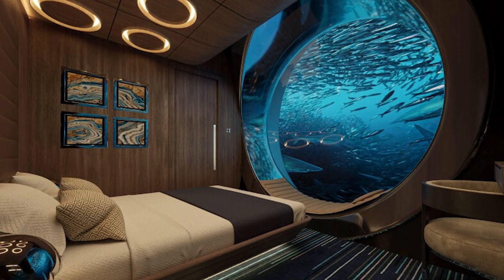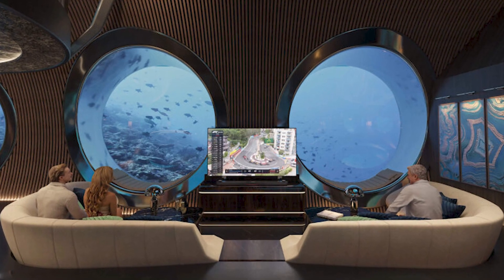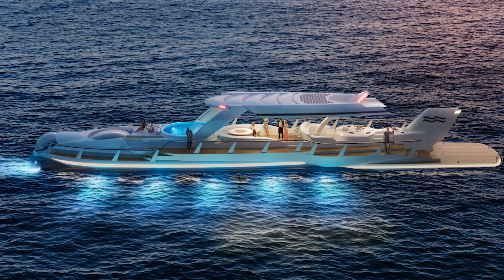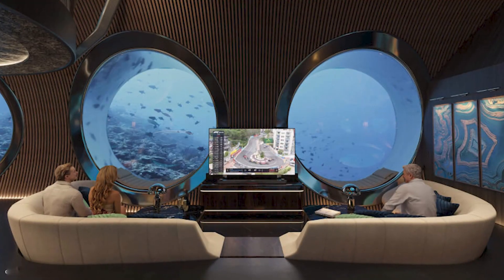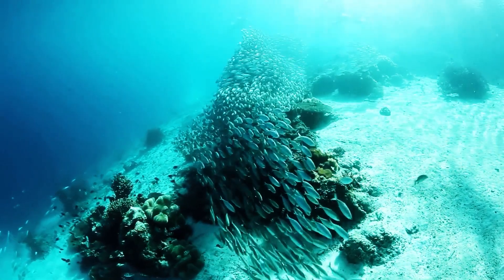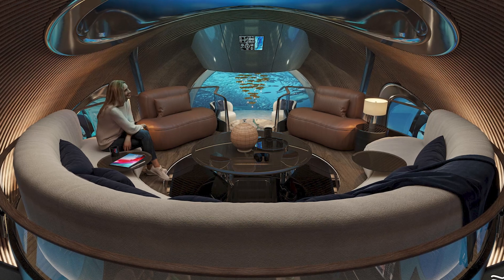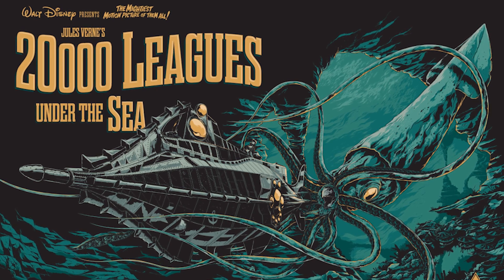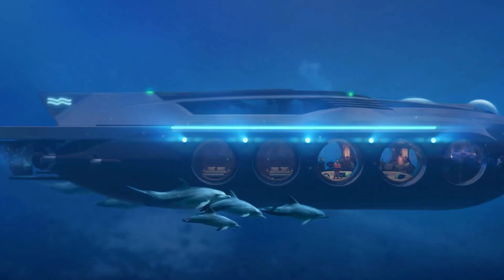HALF-YACHT, HALF-SUBMARINE | SUPER YACHT 'NAUTILUS'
U-BOAT WORX DESIGNS DIESEL-ELECTRIC SUPERYACHT ‘NAUTILUS’
The diesel-electric yacht submarine Nautilus has a depth rating of 200 meters, with a surface cruise speed of 9 knots and an underwater speed of 4 knots. When functioning as a yacht, the Nautilus will offer a massive sundeck equipped with a freshwater pool, a bar, and a luxurious dining table.